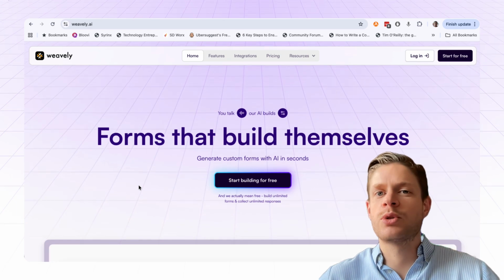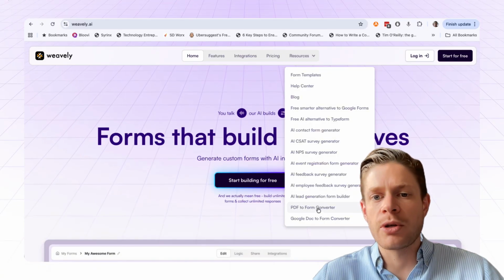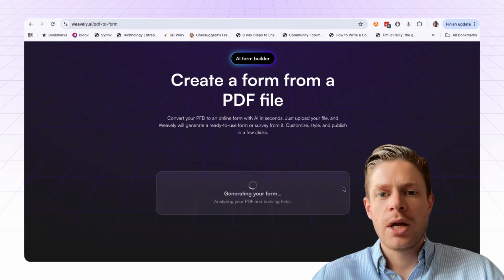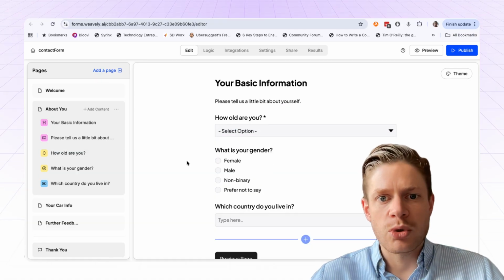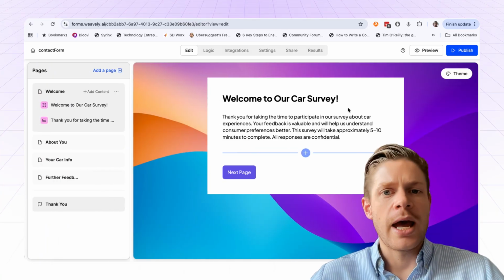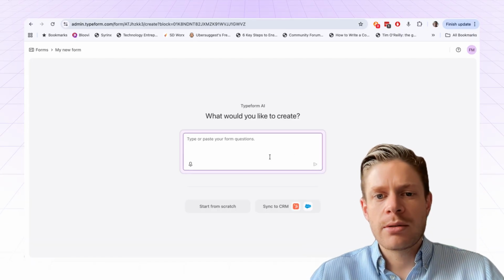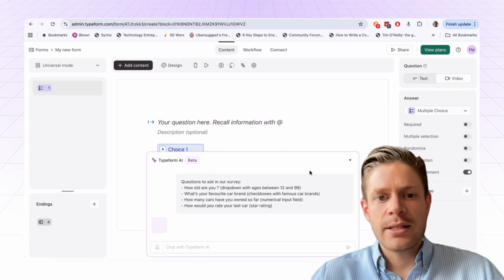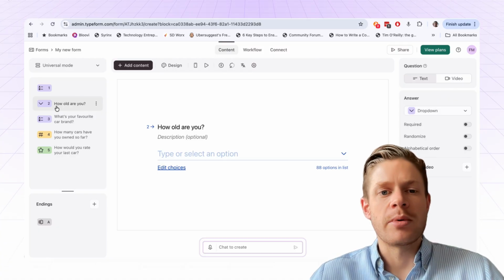How to Turn PDFs into Fillable Forms (Typeform vs. Weavely)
Want to turn a PDF into a Typeform-style web form?
In this tutorial, I’ll walk you through how to convert any PDF into an interactive form, step-by-step. First using Typeform, and then using Weavely for a faster, AI-powered alternative.

00:00 Intro
00:21 PDF to Weavely AI
01:58 PDF to Typeform